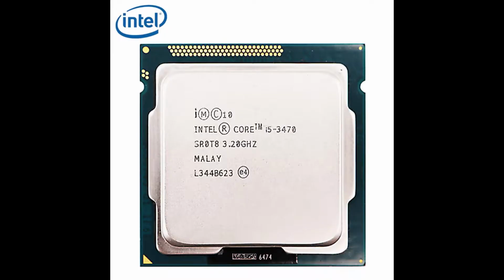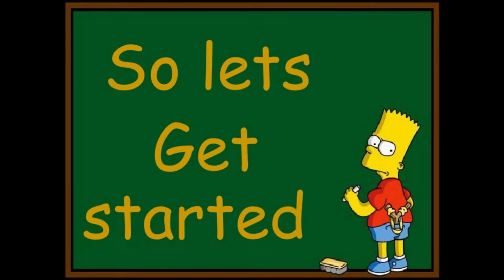Are Ivybridge CPUs still usable in 2021 (TEch WIse 2203 REVIEWS)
today I will be discussing whether the Ivybridge CPUs are still usable